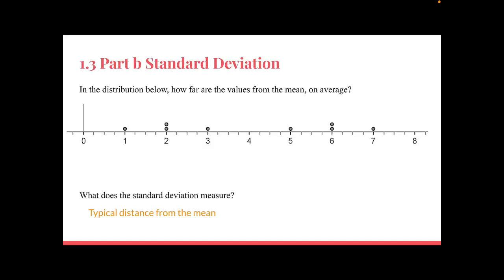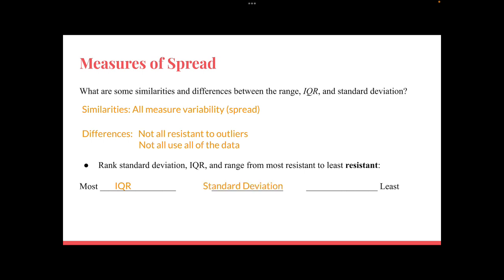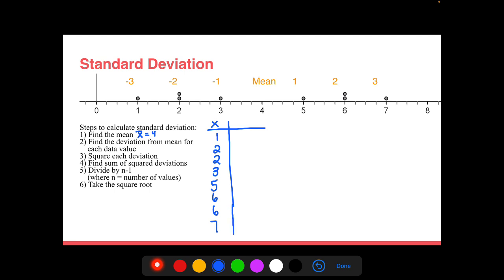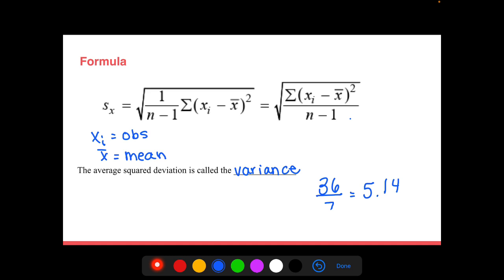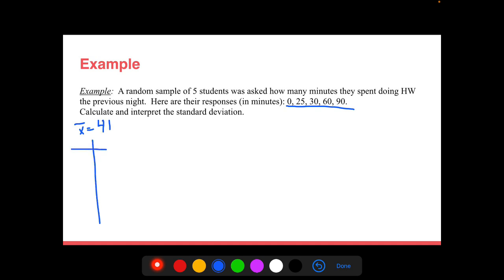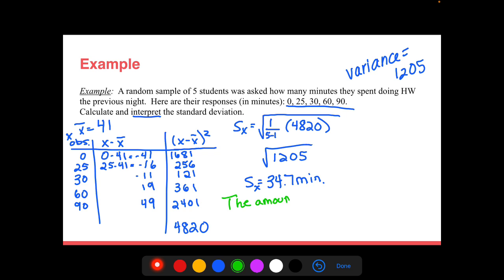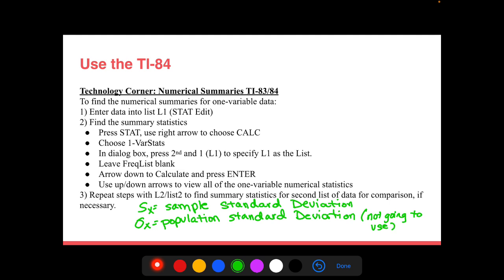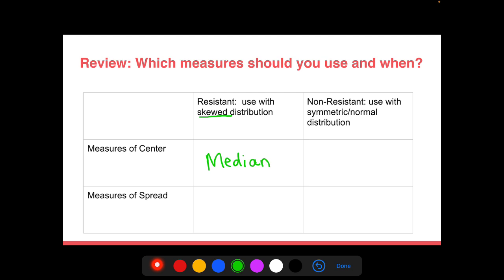AP Statistics 1.3b Standard Deviation